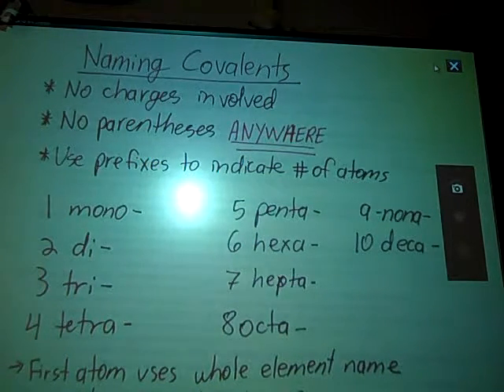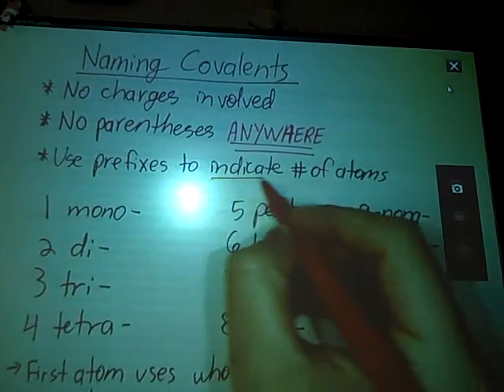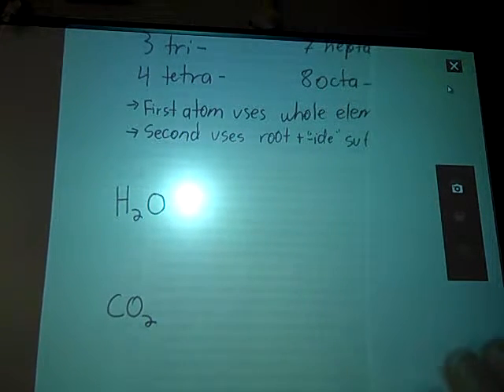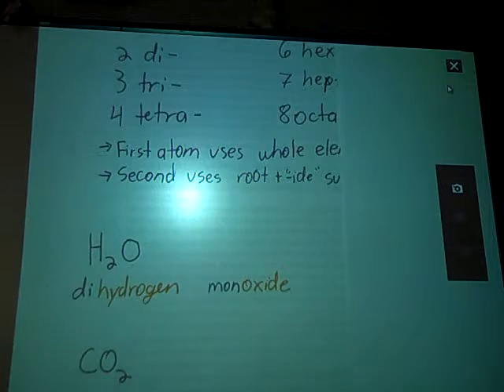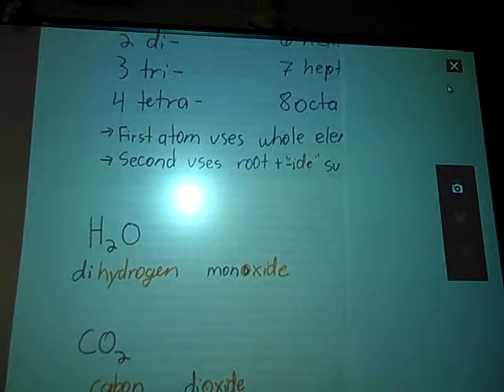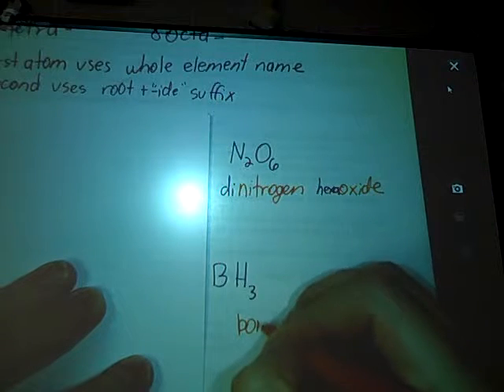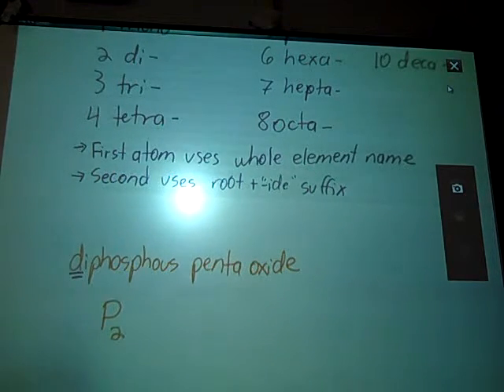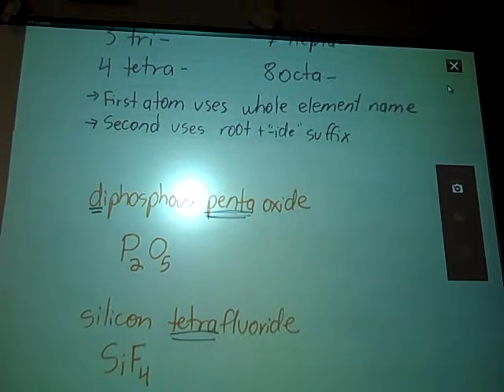Naming Covalents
Here I go through naming covalent compounds